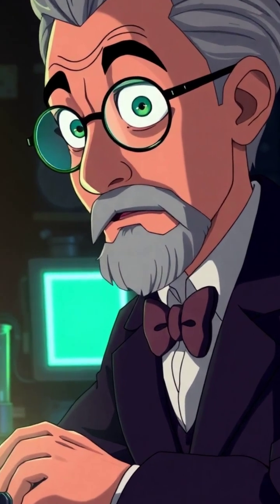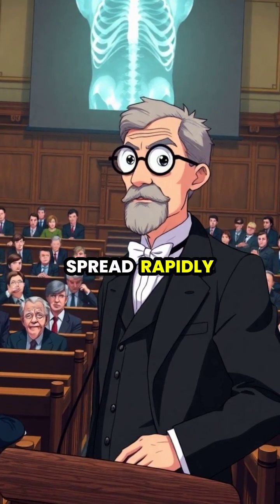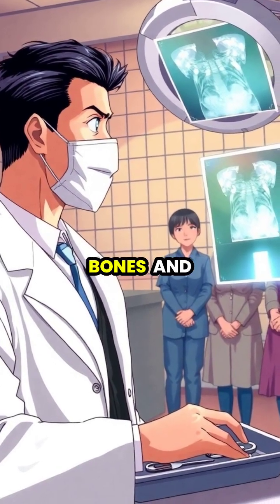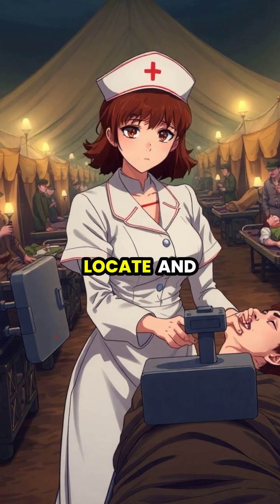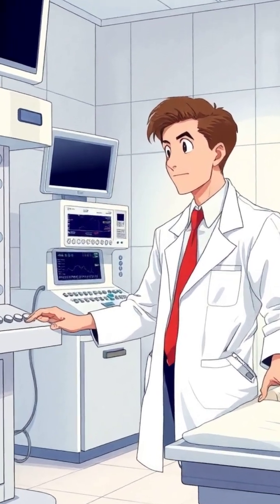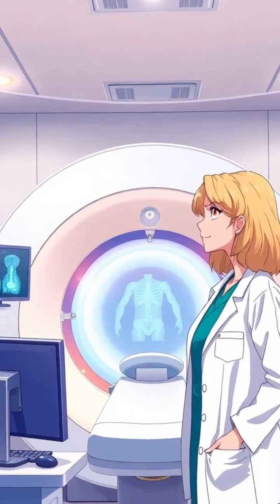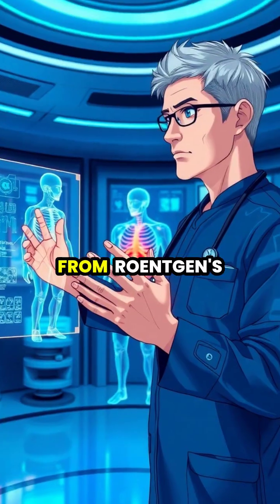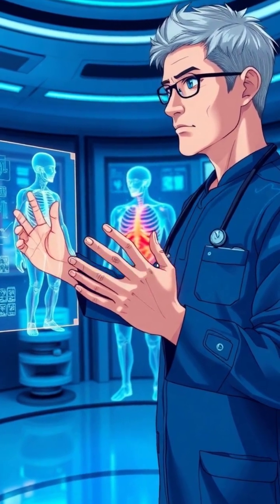The Revolutionary Discovery of X-Rays: From Shadows to Science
Step back in time to 1895 with Wilhelm Roentgen as he stumbles upon one of the greatest scientific discoveries in history: X-rays! 🤯 Uncover how this accidental finding transformed medicine, warfare, and technology. From the first X-ray image of a hand to today's advanced imaging techniques, witness the journey that has saved countless lives. Join us on this fascinating exploration of science and innovation!